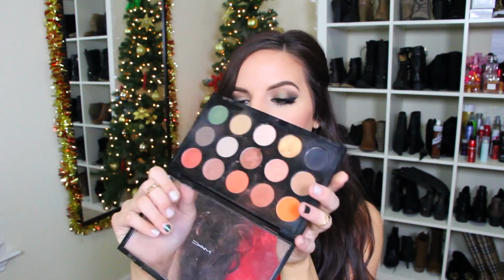Best of Beauty 2013! (Yearly Favorites)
I TAG: (let them know i sent you and they're tagged!!)
missglamorazzi
smlx0
thebeautybox1211
sammysmakeupcorner
whatwouldlizzydo
eleventhgorgeous
beyondbeautystar
meghanrosette
shaanxo
jaclynhill
shadesofkassie

Primer
Foundation
Concealer
Powder
Bronzer
Blush
Highlighter
Brow
Eye Shadow Palette
Eye Liner
Mascara
Lip Pencil
Lipstick
Lip Gloss
Beauty Subscription

Products Mentioned:
Benefit professional
MAC prep n prime skin refined zone
Covergirl 3 in 1 foundation
Mac prolongwear concealer
Mac pro and conceal palette
Jane cosmetics concealer (i have the shade light)
Nars powders- Mountain & Beach
Makeup forever super matte loose powder- translucent natural
Mac prep n prime transparent finishing powder
Dior Matte touch
Maybelline dream matte powder
Bobbi Brown golden light bronzer
Benefit Hoola bronzer
NYC montauk bronze bronzer
Mac alpine bronze blush (was limited edition)
Mac honey jasmine blush (was limited edition)
Mac melba blush
The balm maryloumanizer
Anastasia brow wiz in brunette
Anastasia tinted brow gel in brunette
Tarte amazonian clay brow mousse in medium brown
Mac custom eyeshadow palette
Stila lip pencil in aspiring
Revlon colorstay lipliner in nude
Mac lipstick in creme d nude
Mac rebel lipstick
Urban decay Native lipstick
Urban decay naked2 lipstick
Wet n wild lipstick in fergie daily
Mac florabundance lipglass
Mac patience please prolong wear lip glass
Sigma hint lipgloss

F86- tapered kabuki
F30- powder brush
F35- tapered highlighter
F50- duo fibre
F20- large powder
F40- angled contour
F80- flat top kabuki
E36- small blending
E15- flat definer
E55- eye shading
F75- concealer
E45- small tapered blending
E40-tapered blending

Brushes: Get my favorite brushes here!

Discount Packages for Nume!
$89 for Curl Jam (3 in 1 Curler Set & Fashionista Flat iron)
***must be all lowercase for it work***
--must use this link to access package

$159 for Trifect (3 in 1 curling wand) with Signature Dryer, and Vintage Flat Iron

$109 for Special Edition Wand with In Vogue Flat Iron & Pure Remedy Care Package

$159 Tri-Fect, the Signature Ionic Hair Dryer and A Vintage Flat Iron

$109 Special Edition Wand with In Vogue Flat Iron & Pure Remedy Care Package

Nume Argan Oil -- Use "argancasey" at your checkout to get the oil for $20.00

Nume Blow Dryer-- Use "valentine6" at your checkout for $100.00 off

Edit with Final cut pro x

Come chat!!